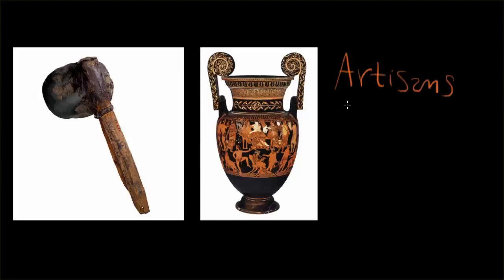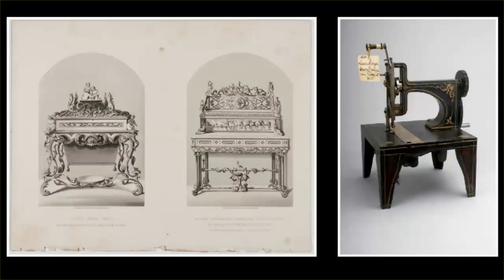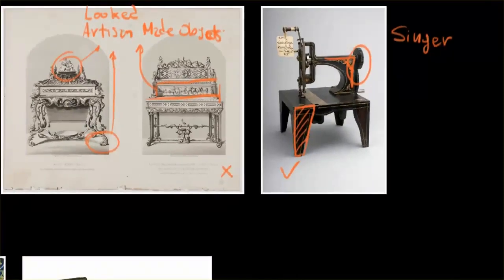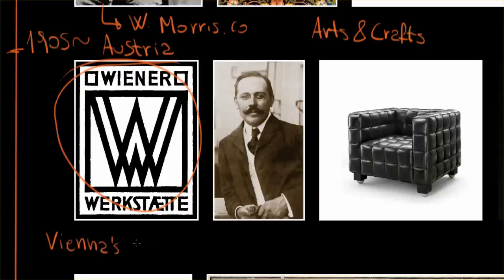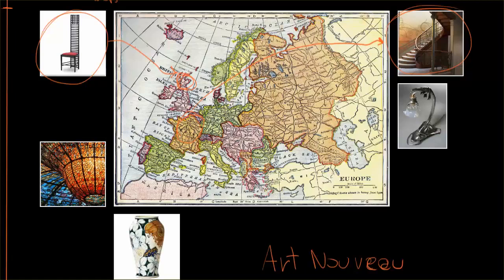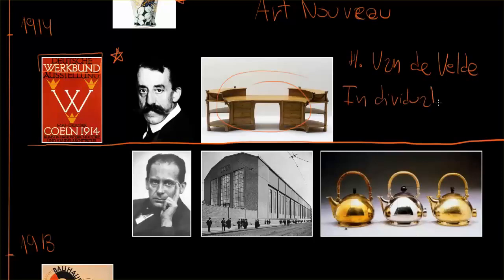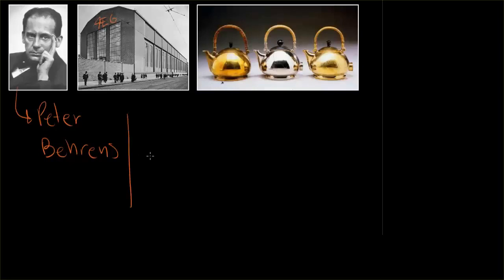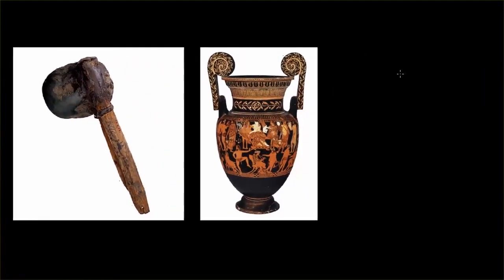TRUTH ABOUT PAST DESIGNS!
The truth on Ketogenic diets and some of the mistakes people made in the past! FREE Body Design Tool to customize the program.because its more than just muscle